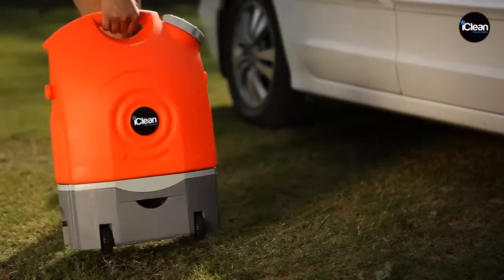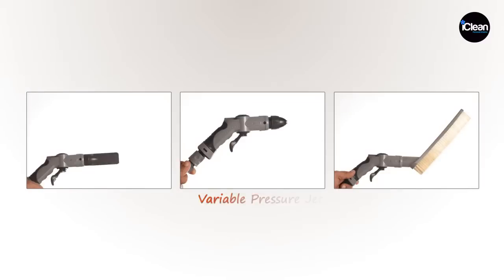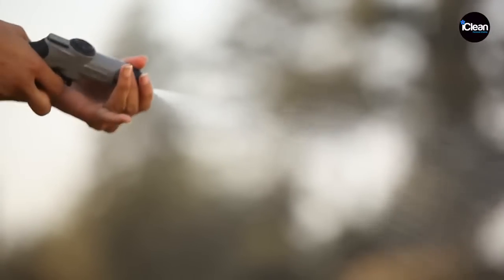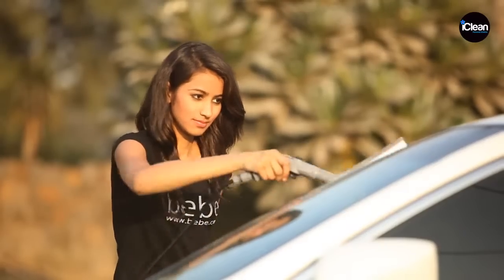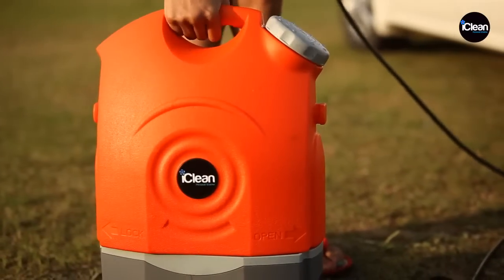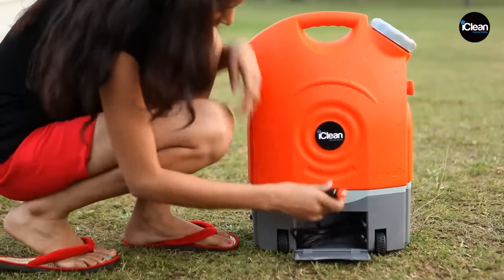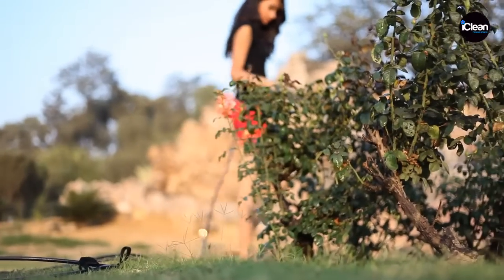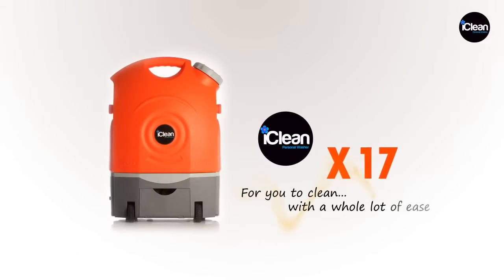Iclean Product Demo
Iclean